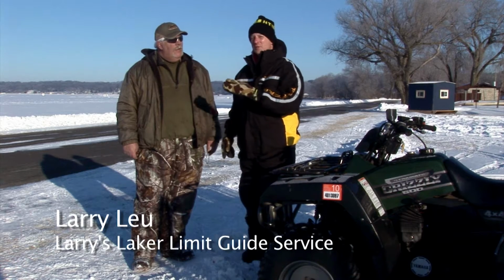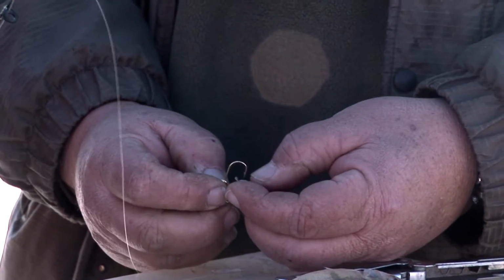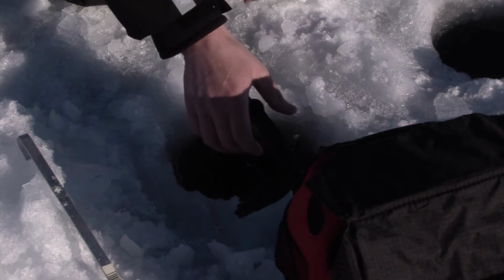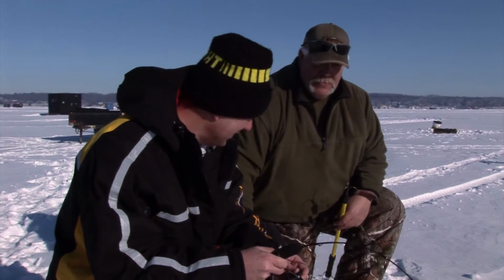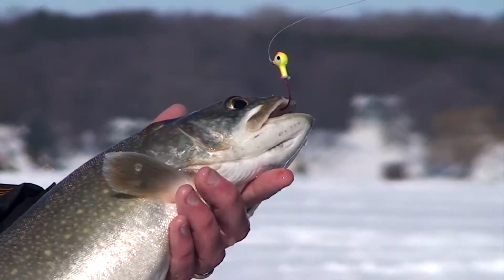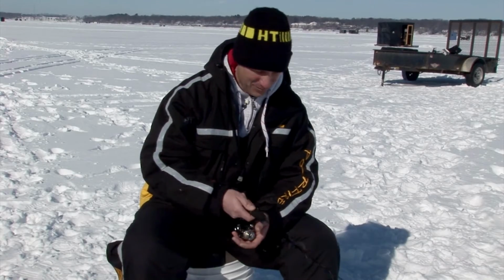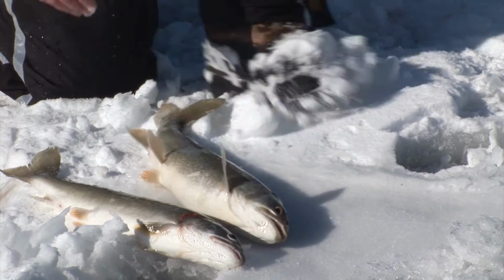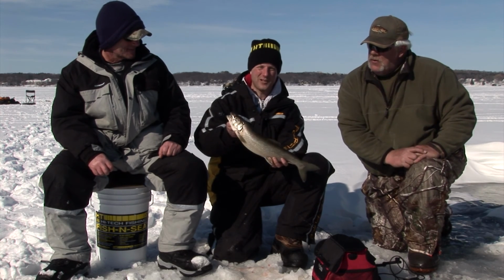Tom Gruenwald Outdoors Season 1 EP1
Season 1 Episode 1, "The Big Green, Deep and Mean"

For more information and details on all the HT products used in the TGO show please

For all fours seasons of TGO and entire product catalog